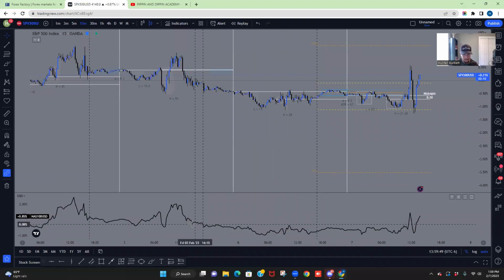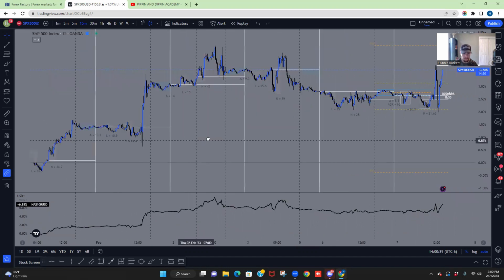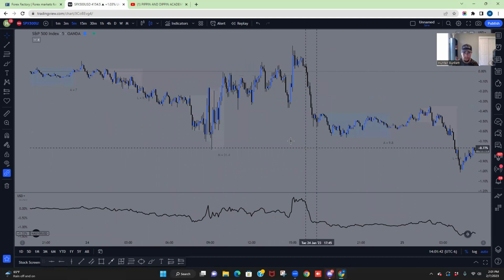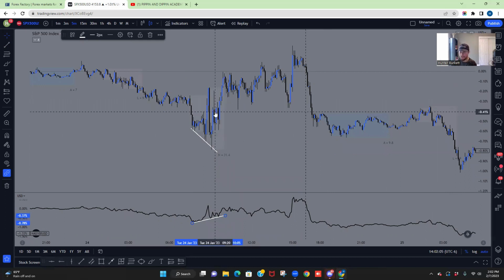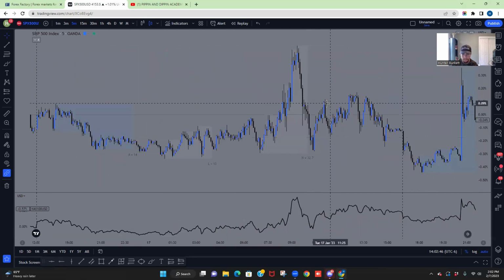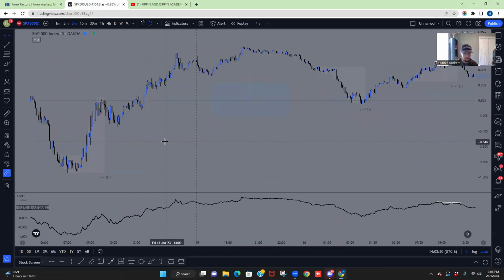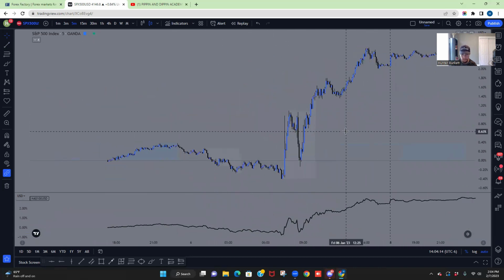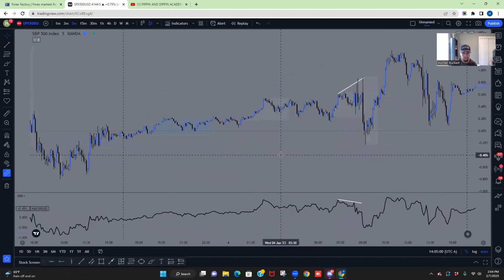How To Use SMT Divergence To Find Winning Forex Entries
// HugosWay //

//RESOURCES//